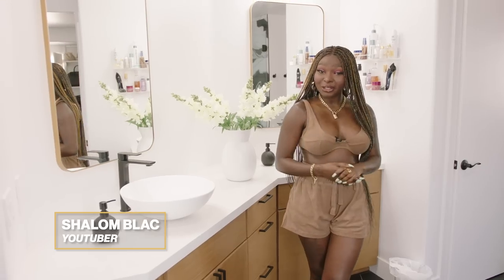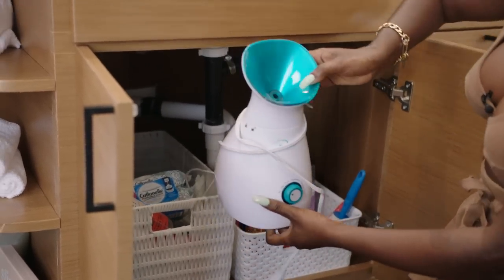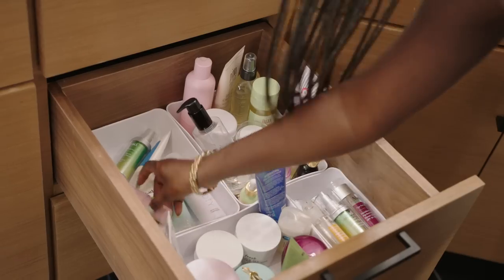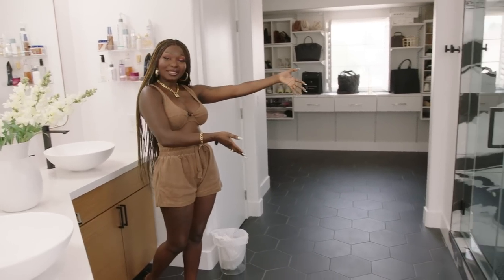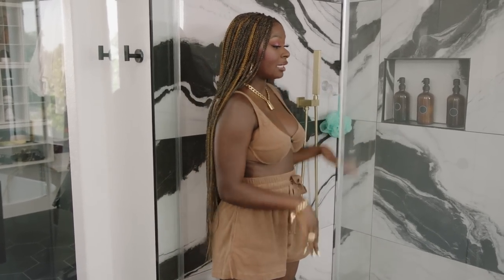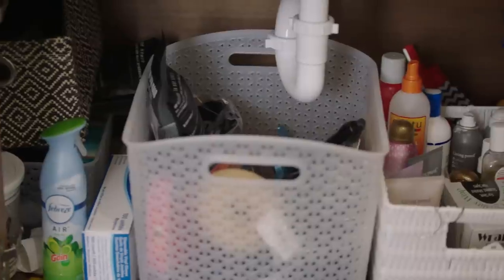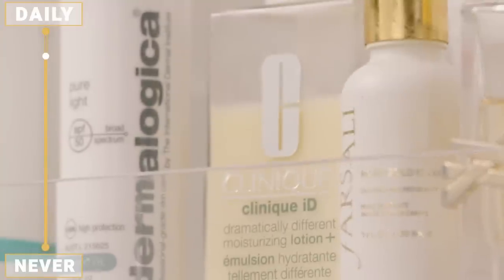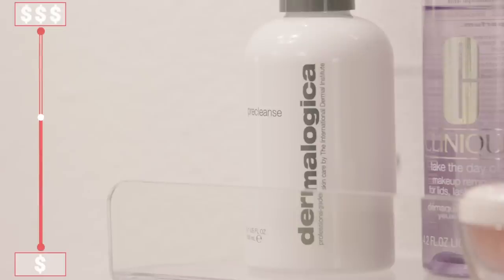Everything in Shalom Blac's Newly Renovated Bathroom | Self Reflections | Glamour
Makeup phenom and YouTube megastar Shalom Blac shows gives us an in-depth look inside her newly renovated bathroom. Shalom explains the necessity for having a self-care space separate from her beauty studio and why she prefers her shower over her gorgeous bathtub.

Swisspers Premium Cotton Rounds
NanoSteamer Facial Steamer
Gillette Venus Extra Smooth Disposable Razors
Vaseline Intensive Cocoa Radiant Spray Moisturizer
Vaseline All-Over Body Balm
YEbeauty Shampoo Bottles with Pump
Summer’s Eve Cleansing Wash
Wrapp-it Styling Strips